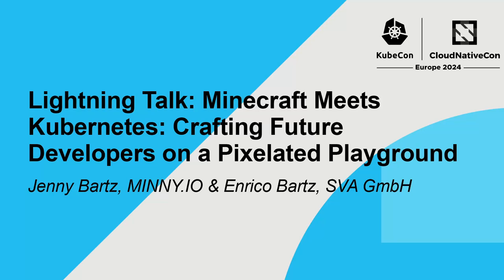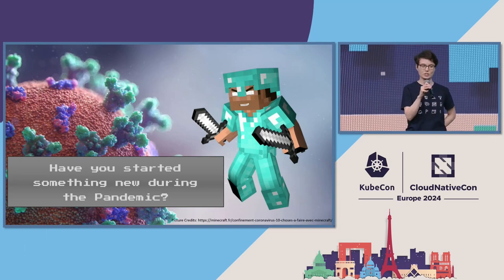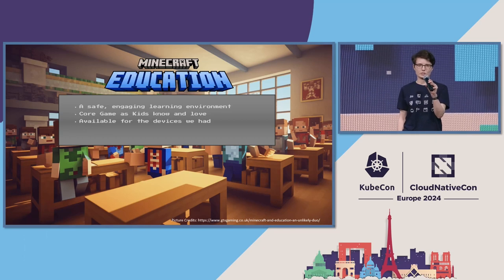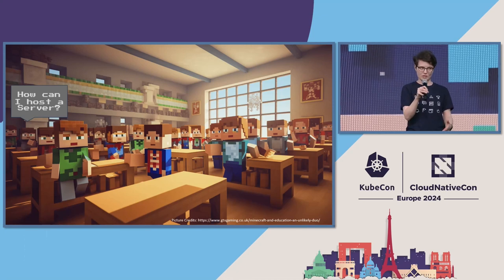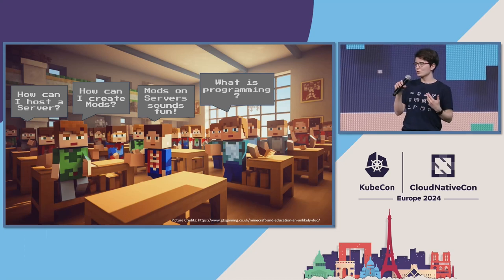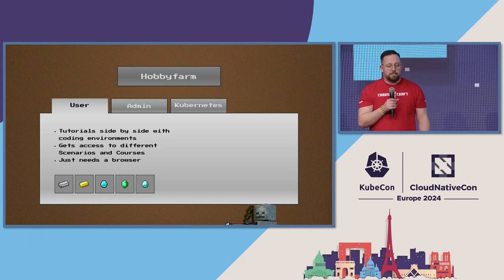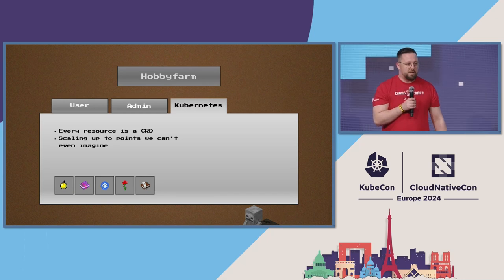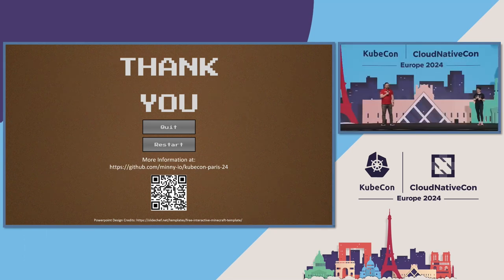Lightning Talk: Minecraft Meets Kubernetes: Crafting Future Developers... Jenny Bartz & Enrico Bartz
Lightning Talk: Minecraft Meets Kubernetes: Crafting Future Developers on a Pixelated Playground - Jenny Bartz, MINNY.IO & Enrico Bartz, SVA GmbH

Embark on a captivating journey exploring the intersection of Minecraft, Kubernetes, and modern technology. This talk reveals the potential of a Kubernetes-native learning platform merged with Minecraft, empowering 8 to 11-year-olds to become digital pioneers. Learn how hosting Minecraft servers and understanding programming can spark a passion for technology. Discover how integrating the Kubernetes-based platform, HobbyFarm, with Minecraft education transforms learning into an adventurous, coding-rich experience. This innovative method inspires young developers, making education engaging and immersive. Join us in this unique venture, combining Minecraft, Kubernetes, and coding education. With HobbyFarm, we open a world of endless possibilities, inspiring the next generation of creators and innovators. Embrace this opportunity to shape future tech enthusiasts.